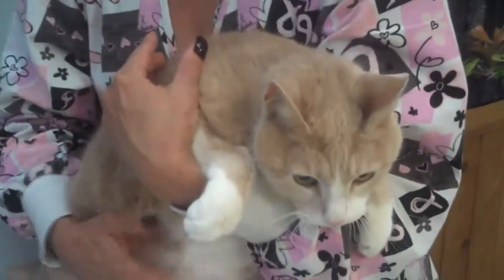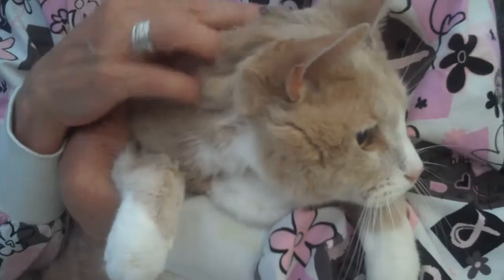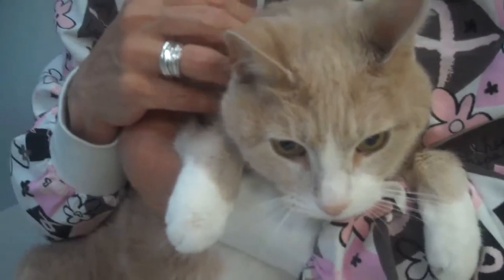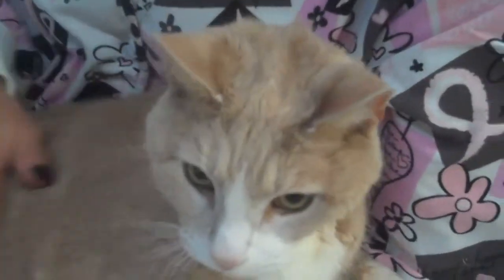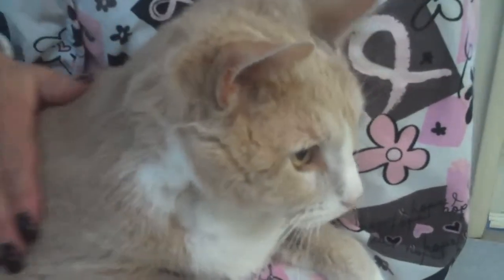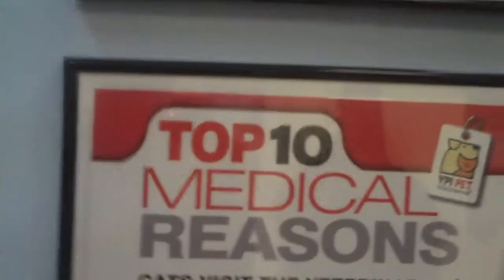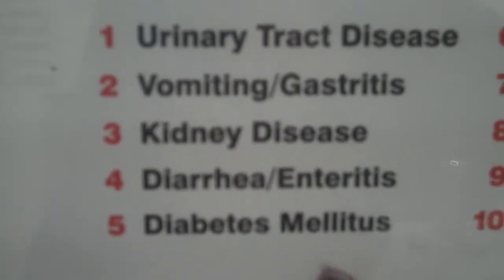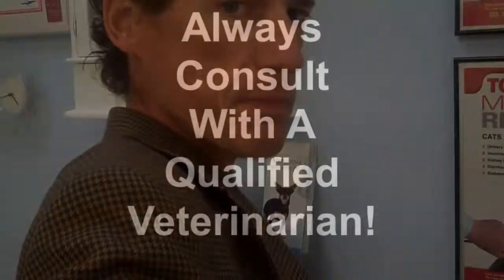Kidney Failure A Common Problem In Cats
Doc Pawsitive discusses one of the most common problems veterinarians see in middle aged to older cats, compromised kidney function, which impairs the kidneys ability to filter waste products from the bloodstream and leads to increased thirst, increased urination, decreased appetite, weight loss and vomiting; among other possible problems.